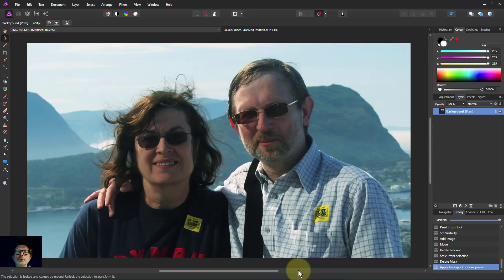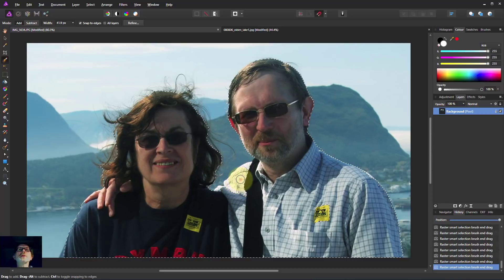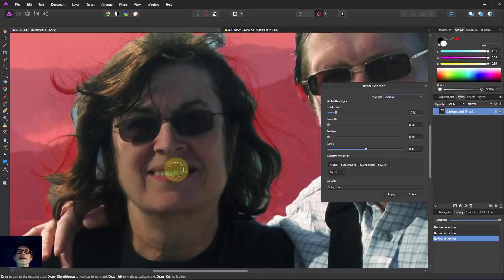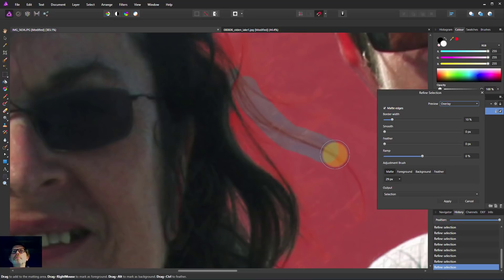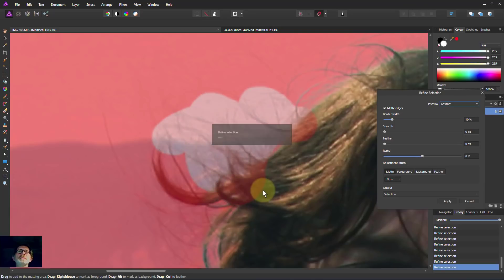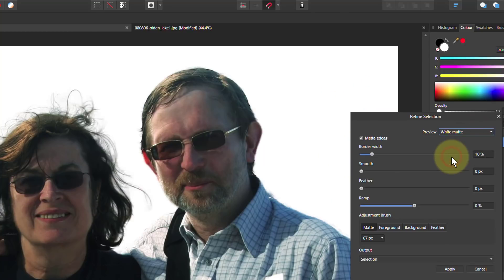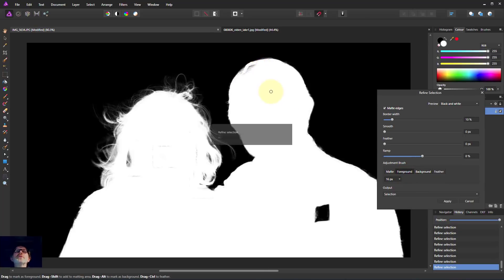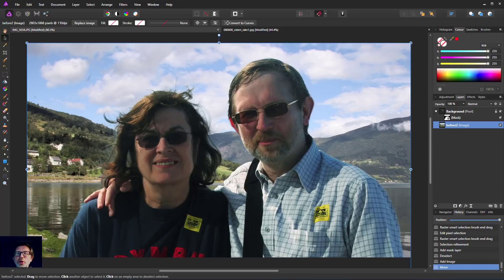Selecting Hair (and Changing the Background) with Affinity Photo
Selecting hair can be a real pain when you want to cut a figure out and replace the background. Fortunately, it's pretty easy with Affinity Photo. There are a few tricks along the way shown here that can make this a lot easier.

The web page for this video is here (with links to related videos)